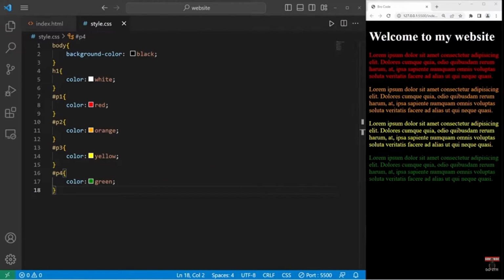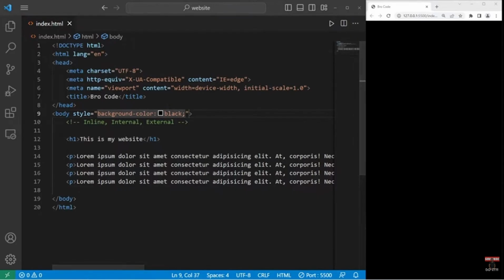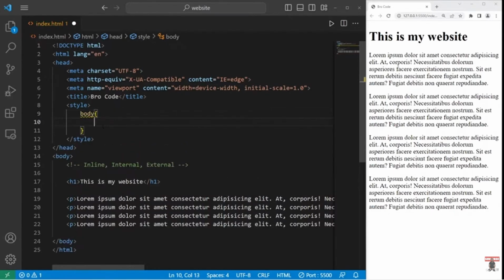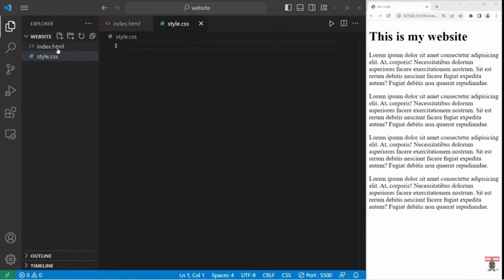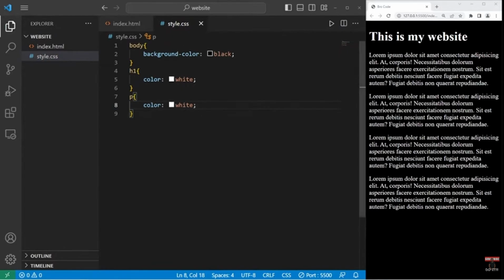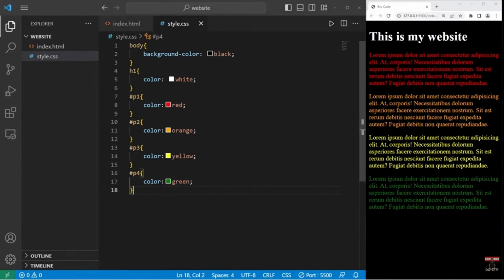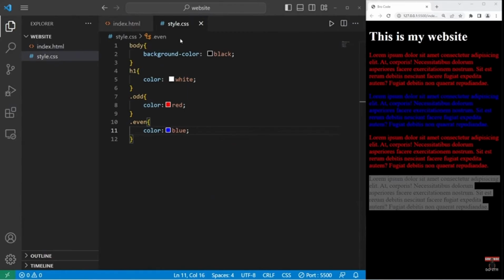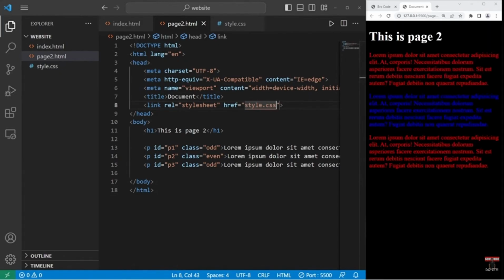CSS Tutorial 1 (Get started with CSS 🎨)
CSS tutorial example explained inline internal external

00:00:00 introduction
00:00:26 inline
00:01:46 internal
00:03:05 external
00:04:27 id
00:05:26 class
00:06:29 linking more than 1 document
00:07:40 conclusion